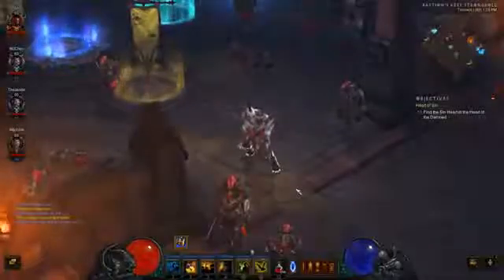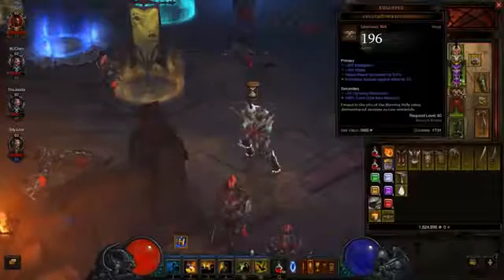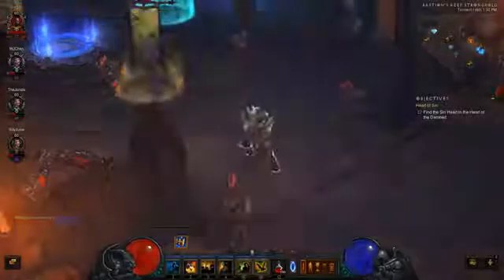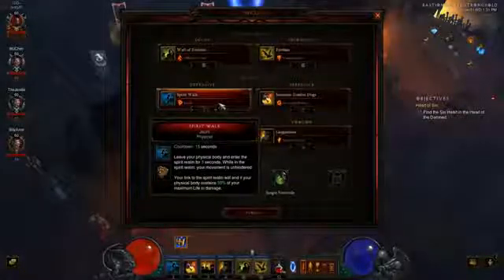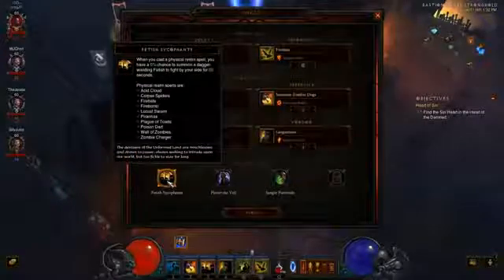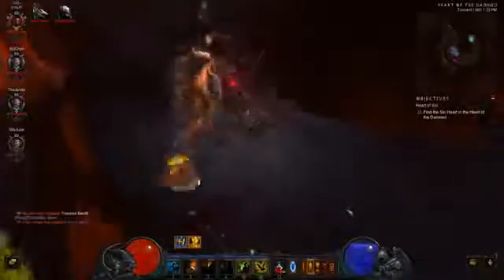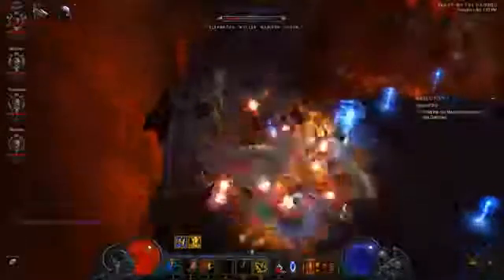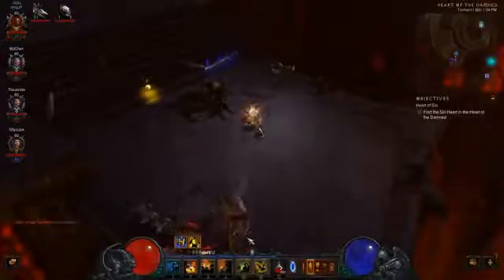Diablo 3 | 190k-DPS Support Build | Witch Doctor "0mgJP"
This is my WD (Witch Doctor) pre-expansion build. It is great for keeping enemies at a distance and providing "support" for the team... hence the name. The DPS is very nice with the minion + base damage.

If you guys want to see the skills used for the Support Build let me know and I'll post them below.